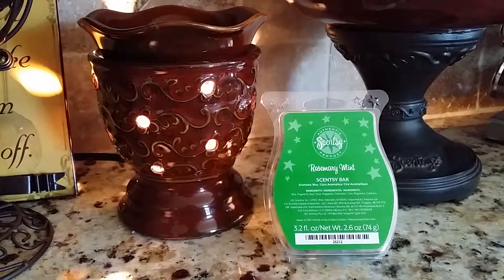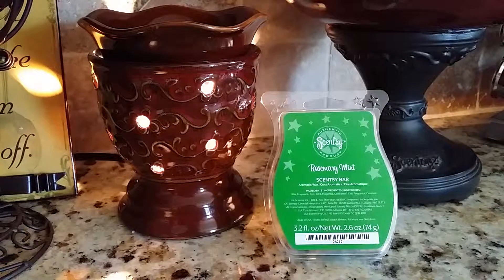Rosemary Mint Scentsy Bar Review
Rosemary Mint Scentsy Bar

Soothing mint and tea tree cool over soft, vitalizing rosemary. If you like this scent then you may also purchase it in our scent circle and room sprays.